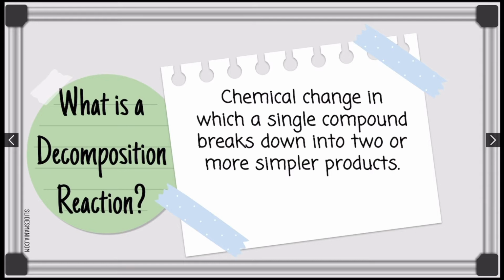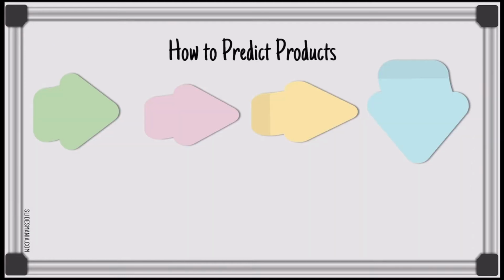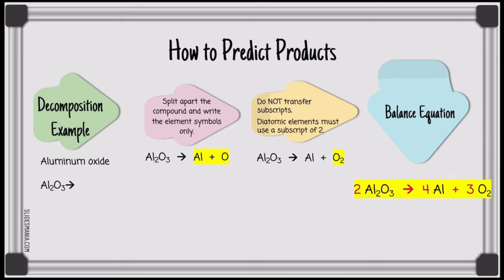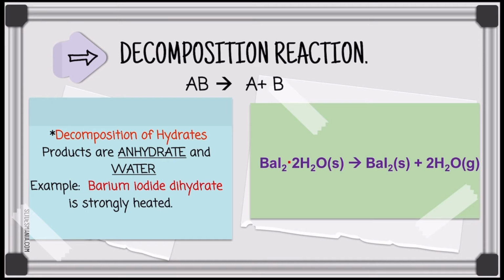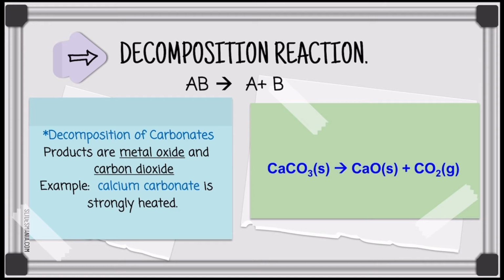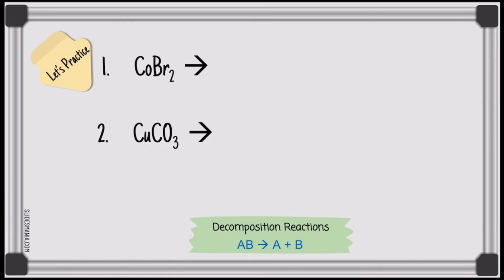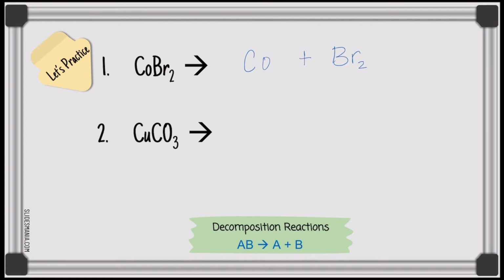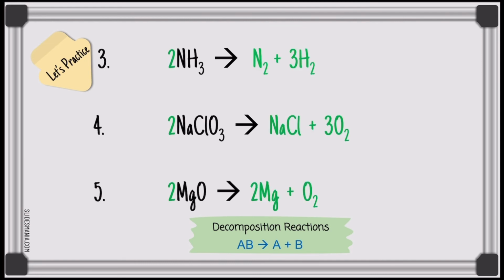Predicting Products 2 - Decomposition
Learning Target: Given the reactant, I can determine the products for a decomposition reaction and write the corresponding balanced equation.